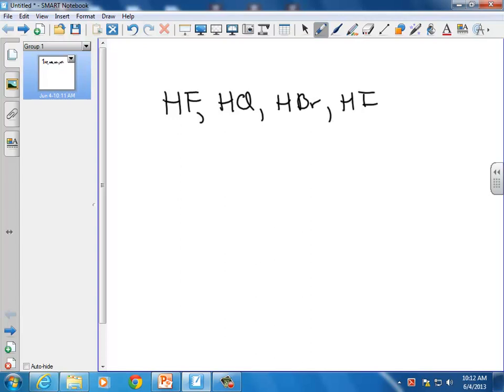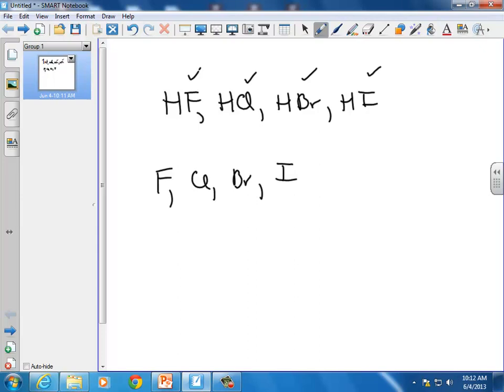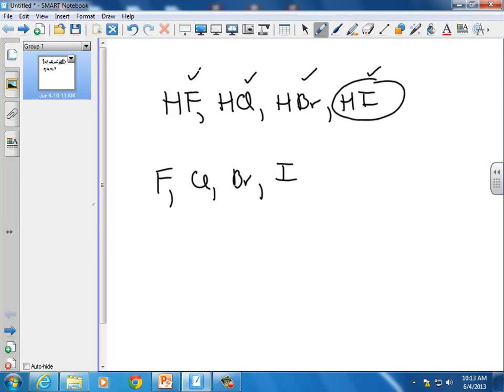Acid Structure rev